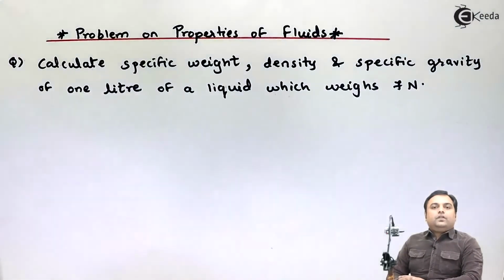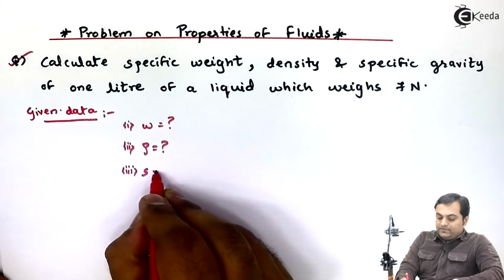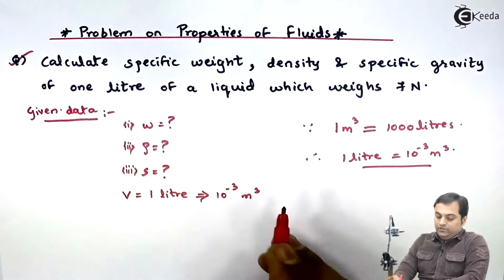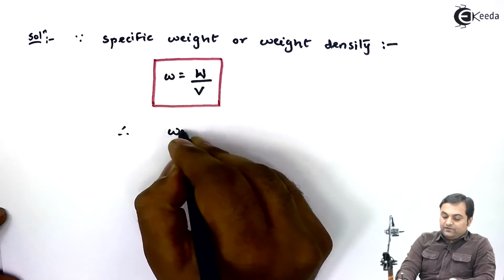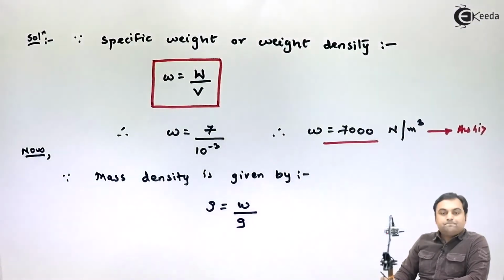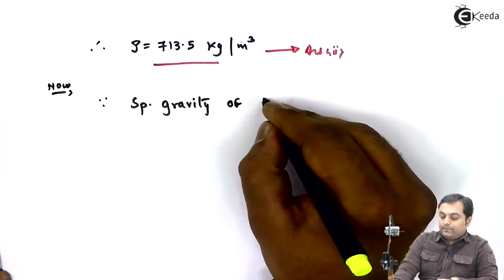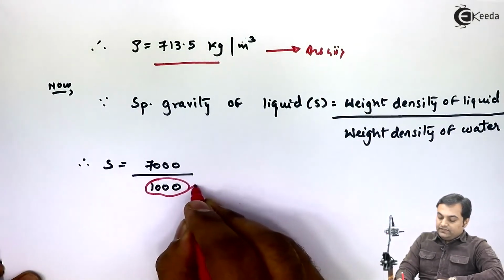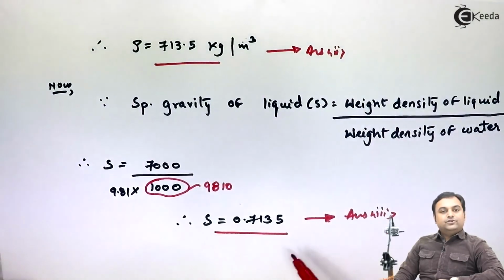Problem No 1 on Properties of Fluid - Properties of Fluid - Fluid Mechanics 1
Video Name - Problem No 1 on Properties of Fluid

Chapter - Properties of Fluid

Happy Learning!